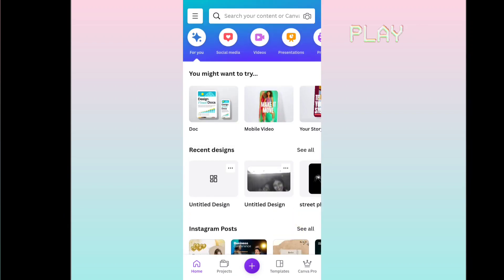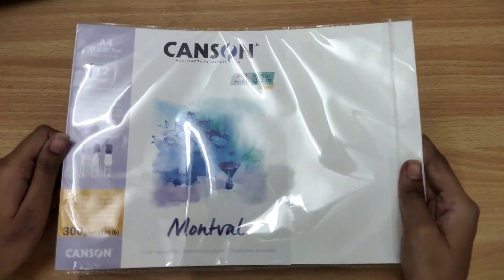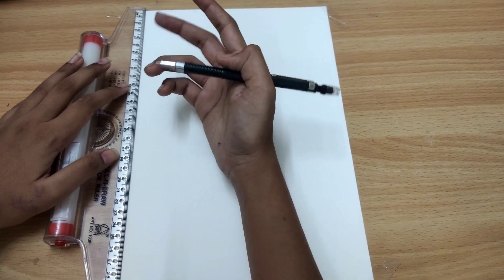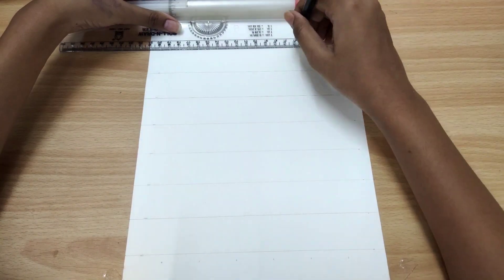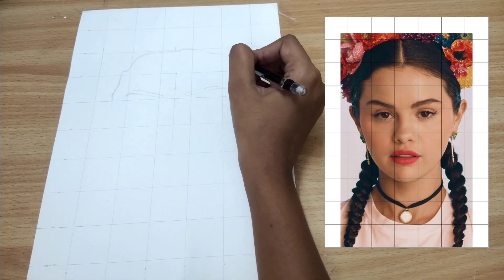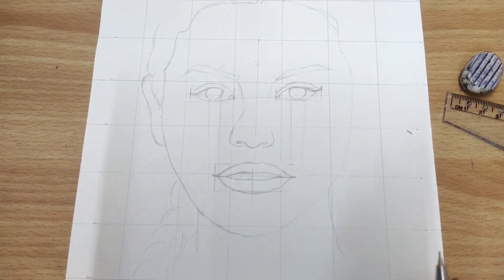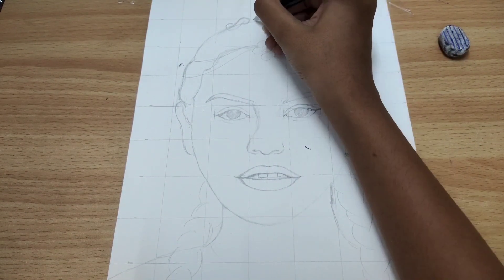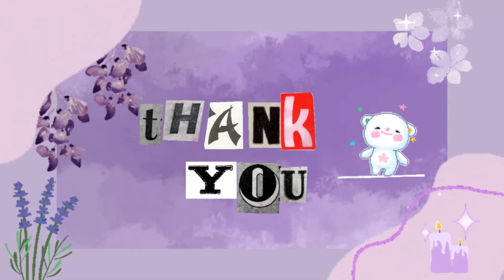Draw using GRID METHOD ✨ // Shruti Meshram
hey everyone 👋
In this video we will learn how to draw using grid method . "let's understand what the grid method is all about. The grid method involves dividing your reference image and drawing surface into a grid of squares. This grid acts as a guide to help you accurately transfer the details and proportions of the reference image onto your drawing."
Material Used :
1. Canson watercolor sheets (300 gsm)
2. HB/Mechanical pencil
3. Ruler

Apps:
1. Canva
2. Grid maker app